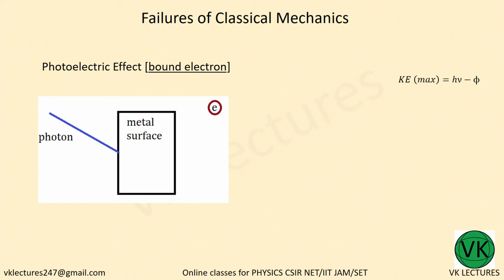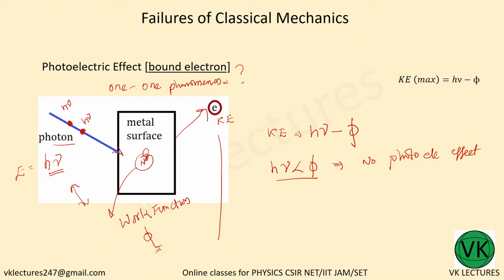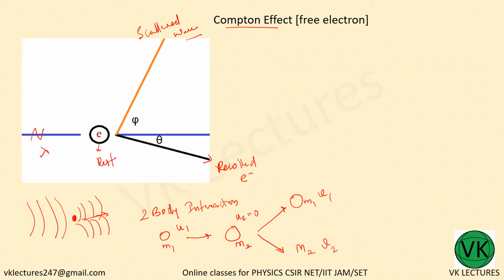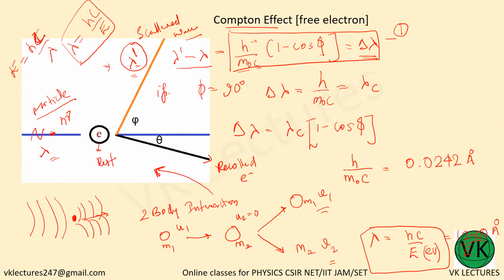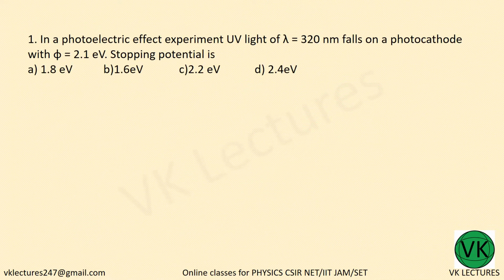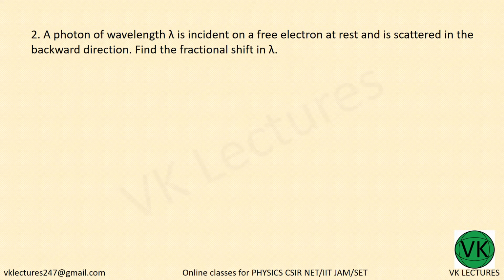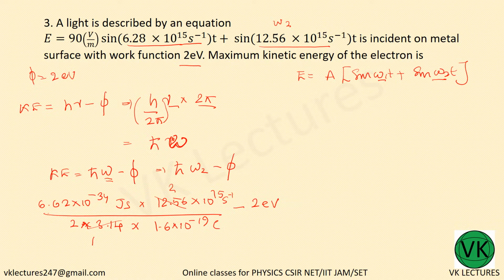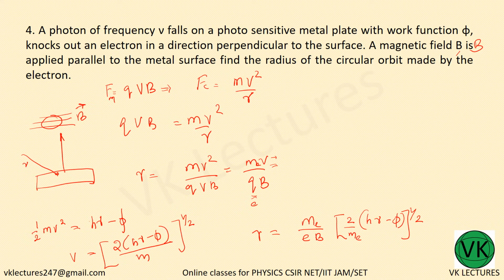01 phtotoelectric and compton effect VK